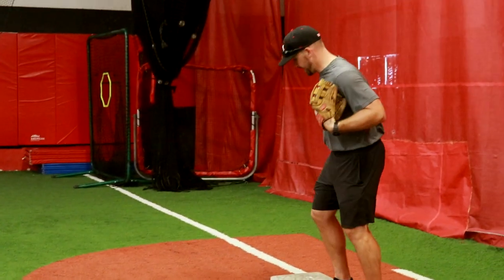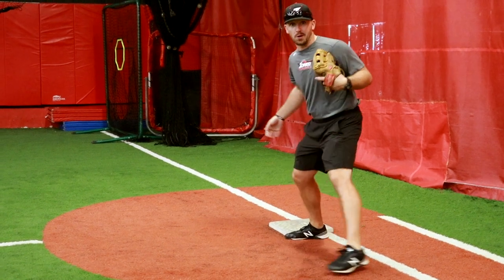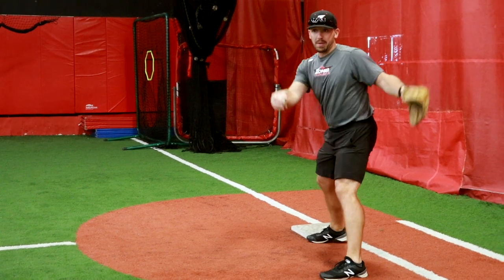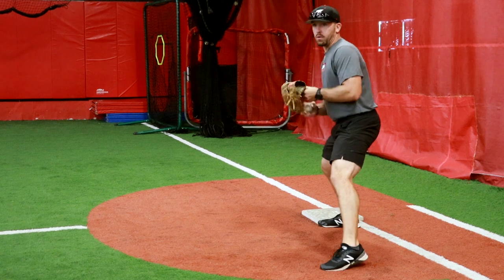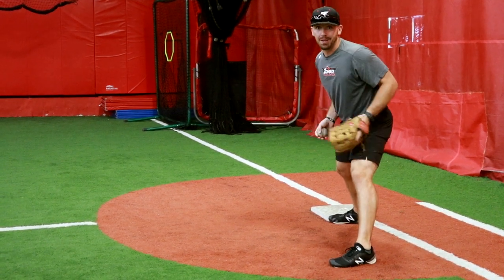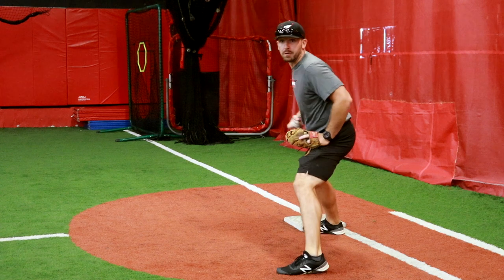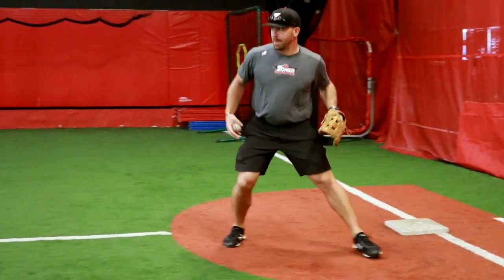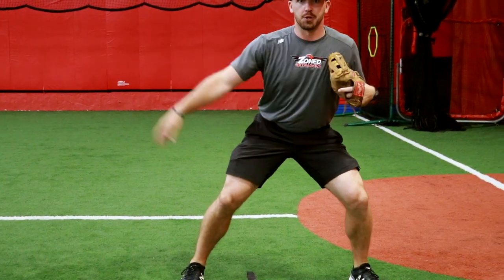How to Hold Runners on at First Base for Youth Baseball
Okay. So, question we got asked by one of our Facebook viewers, Coach Ward. I like to see a video made for which middle infielder holds the runner on its second base with a right hander or a lefty at the plate, and where should they be? I think that's a great question 'cause with a runner on second base, you have the two middle infielders that have to communicate and which one goes where. There's no wrong or right answer remember on this. Sometimes you'll play to the pole side. Sometimes you'll play the pitch, so Coach Z, what do you think on- what are your thoughts on this?

Yeah. Great way to get started. I'll have Duke be my second baseman and I'll be the short stop. We'll say there's a right hander up at the plate. Let's say it's a number four hitter, big guy that's pulling the ball. In that instance, I'm going to hold my ground over here, and I'm going to stay pole side. I might even cheat a little bit, go that way, and then Duke's going to be the second baseman working in and out, working on maybe a pick series with the pitcher, but he's going to be the one letting this runner know that he's here and we know he's on base.

So, I'm going to play out here. Duke's going to be the second baseman working in with the pitcher. He's working in and out right here. Okay. He's not standing on the base. He's not holding the guy on. He's working in and out so that this runner feels his presence there and knows that he's there.

Another instance would be a big lefty up at the plate. Okay. Duke's going to hold his ground. In that instance, I'm going to be right behind kind of right in the runner's pocket. Just like Duke did, I'm working in and out here, letting him know that I'm here, backing out. In and out. Most situations it's a timing play with the pitcher. So, if he looks at me, and this guys getting too big of a lead, we could always give a daylight sign. The daylight sign just means I'm right behind him and when I flash my glove, he knows that as soon as he turns to home plate, I'm breaking to the back and that's an easy way to pick him off.

There's so many different variations of this, and there's so many different situations throughout the game that's going to dictate who's got coverage. All right. The guy might be shooting the ball the other way. The pitcher might be throwing fast balls away to a lefty. All these different scenarios, right, that as they progress and as they get further and long into the game, it will always change, but the easiest way right hander up, probably going to hold my ground at short stop. The second baseman's going to cover. Left hander up, the second baseman's probably going to hold his ground, and me as the short stop will work in and out.

Hope that helps you guys. Thanks for the question. That was a great one. Keep the questions coming and remember to dominate the diamond.

If you enjoyed this video, I want to see more like this, visit our